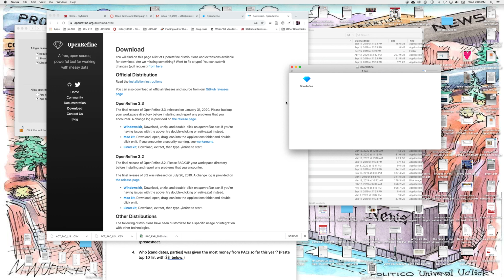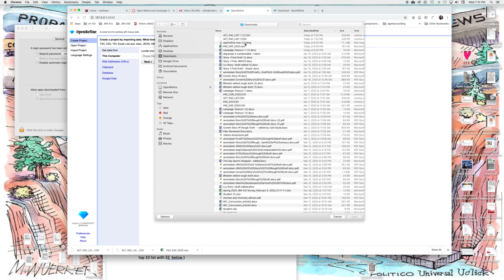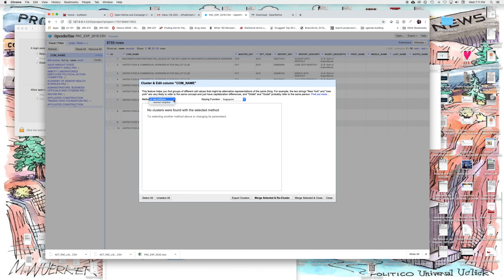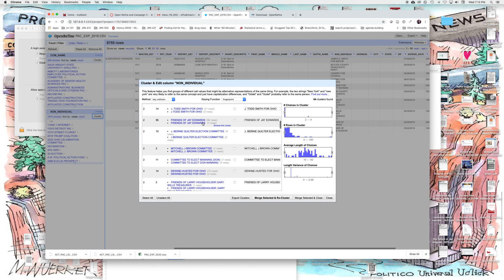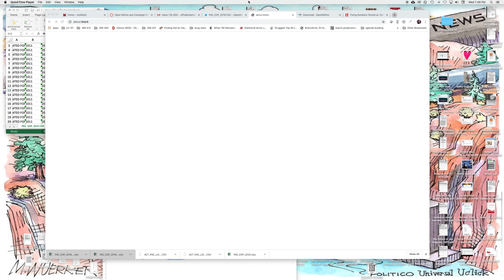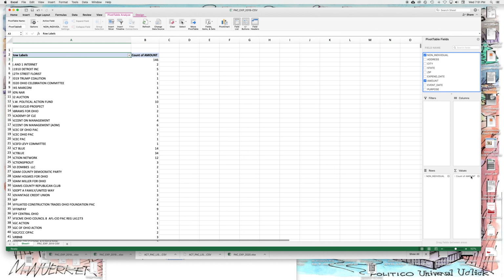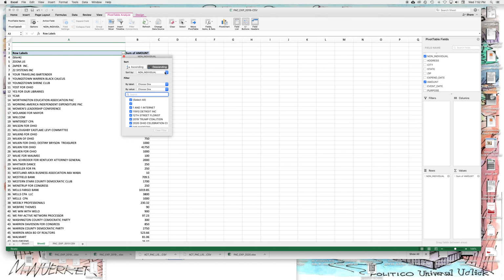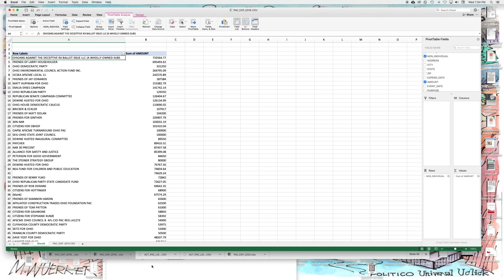PACs in OpenRefine